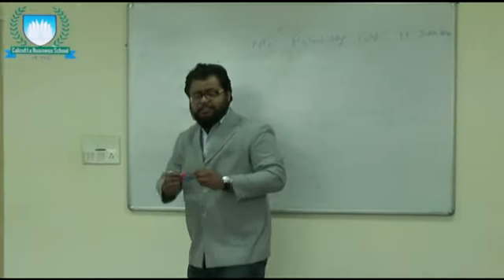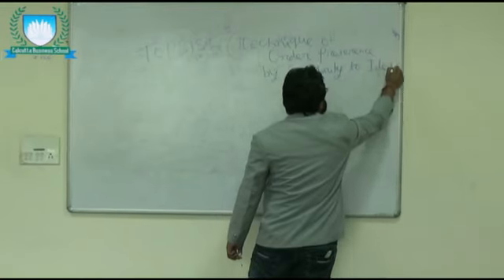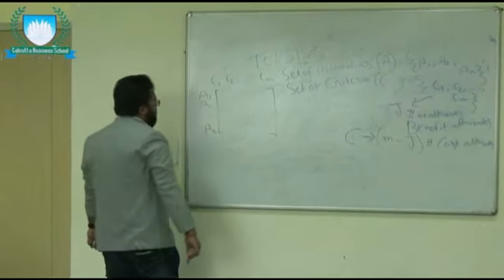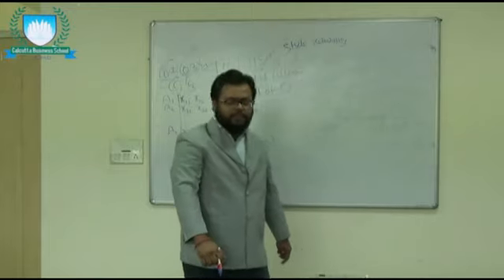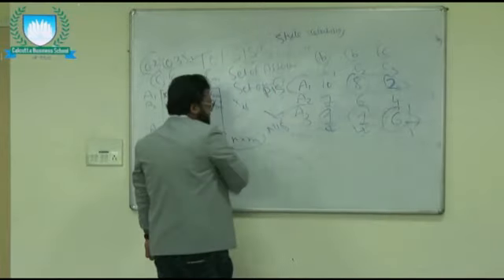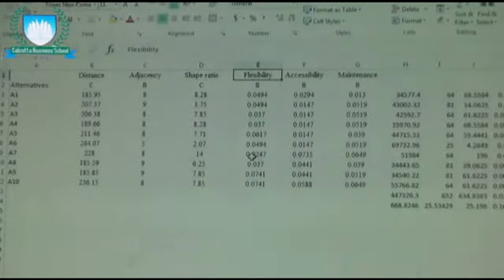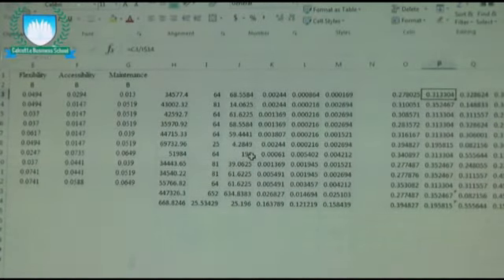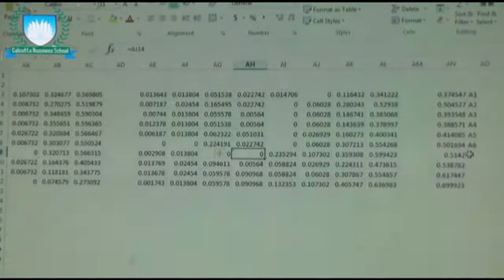TOPSIS - INDRANIL GHOSH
Multi Criteria Decision Making Algorithm - TOPSIS (Technique of Order Preference by Similarity to Ideal Solution)